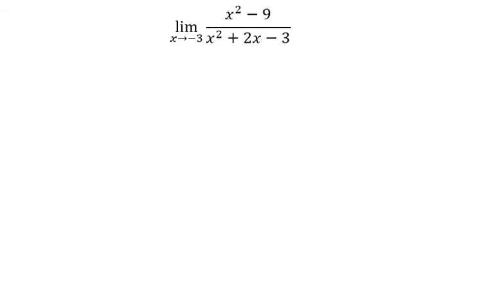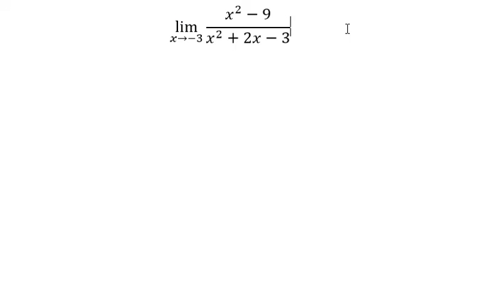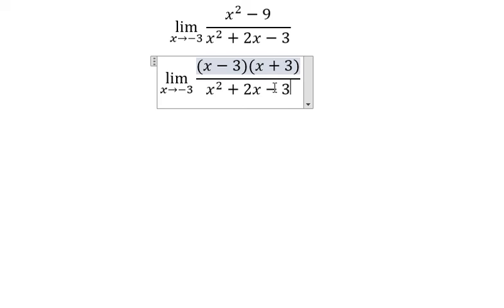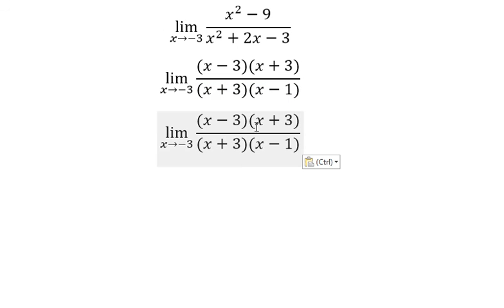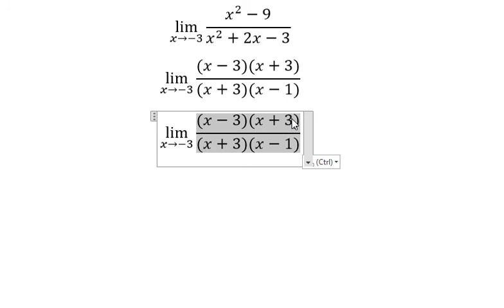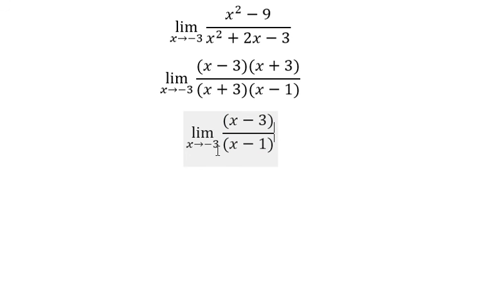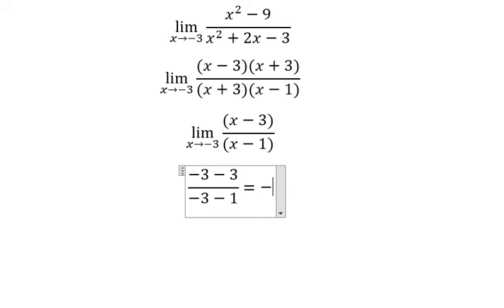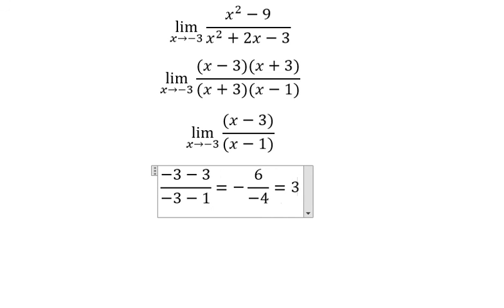Calculus Help: lim (x→-3)⁡ (x^2-9)/(x^2+2x-3) - Find the limits and how to solve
Here is the technique to solve this limit and how to find them